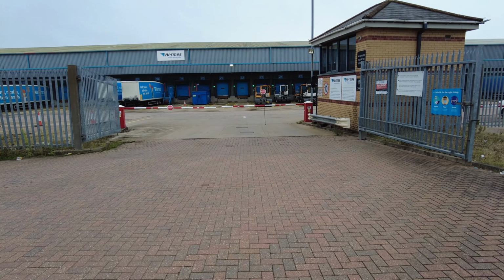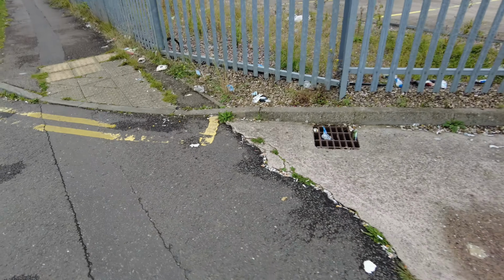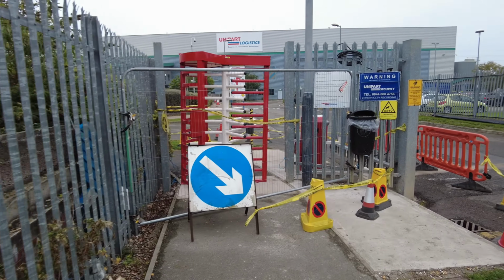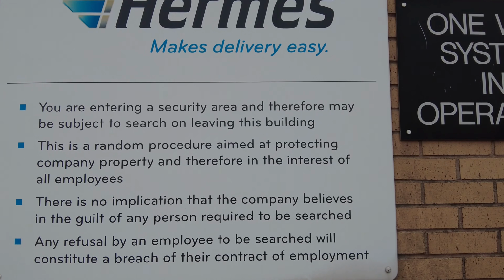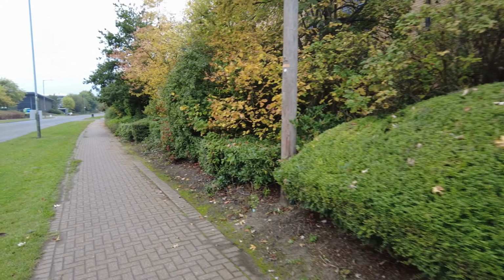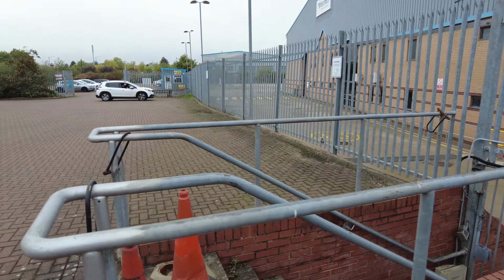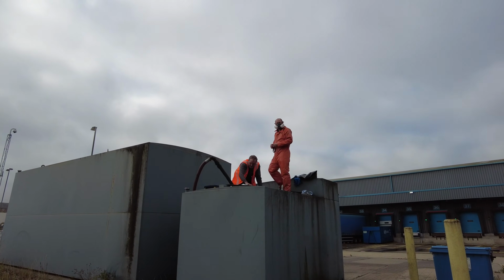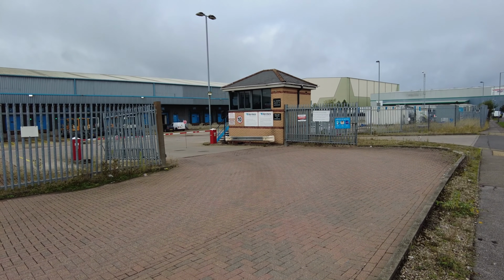Audit | Hermes | You can film outside the gate but not inside.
Today we take a look around Hermes in Nuneaton.

A subscriber asked us to visit the place but there wasn't really much going on.

Some guys working on the fuel tank and a couple of security staff but all went well really.